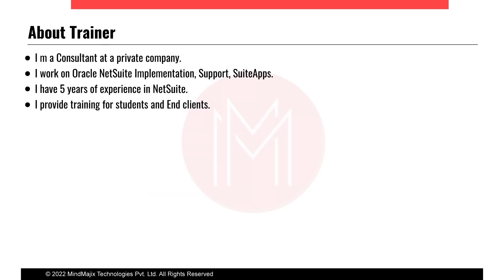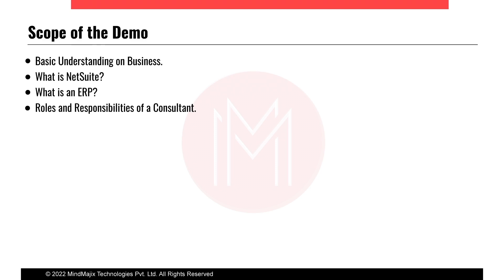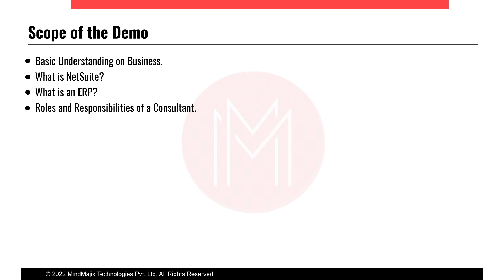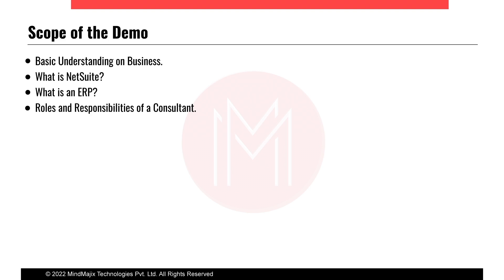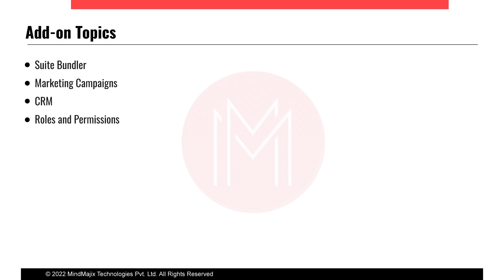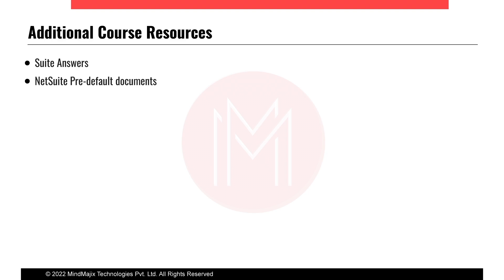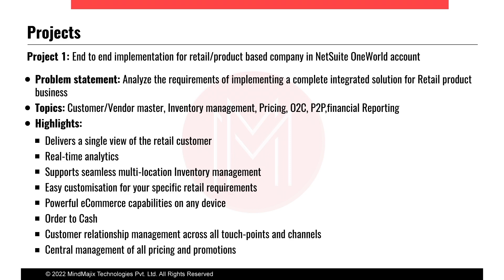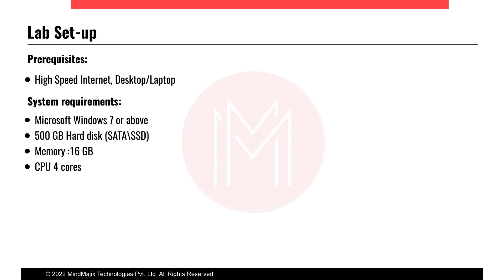NetSuite Functional Training | NetSuite Training For Beginners | Oracle NetSuite Course | MindMajix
In this MindMajix's YouTube video on NetSuite Functional Training equips any learner who wishes to make a bright career in the cloud platform. This NetSuite Functional Course includes topics like what is NetSuite, what is an ERP, create custom forms, design dashboard configuration, migrate your data, mass update, inventory management, setup items and more. The live-online and self-paced learning modes of NetSuite Functional Training training cover the latest course modules needed to crack the SuiteFoundation Certification Exam.

🔵 About MindMajix's NetSuite Training

MindMajix’s functional training equips any learner who wishes to make a bright career in the cloud platform. This online training exposes you to basics to advanced NetSuite concepts so that you can rename records, view the login audit trail, manage orders, design dashboard configuration, and much more. This NetSuite online training includes the course modules required to crack the SuiteFoundation Certification Exam effortlessly. The latest industry use cases and real-time projects offered by MindMajix help to boost your hands-on experience.

🔑 Key Features:

👉 Certification Based Curriculum
👉 24/7 Support.
👉 Real-life Projects.
👉 Get Certified.